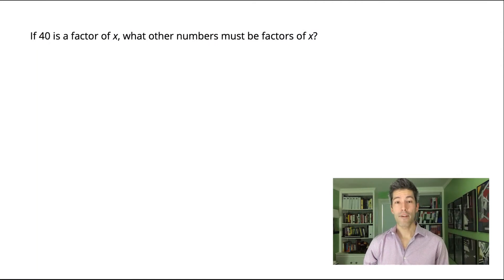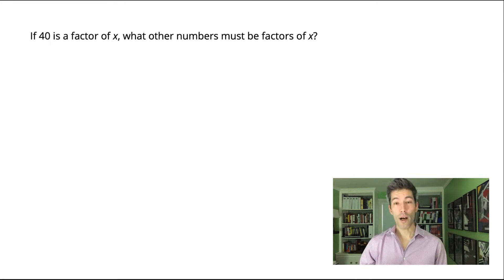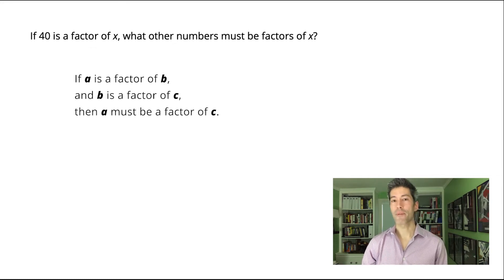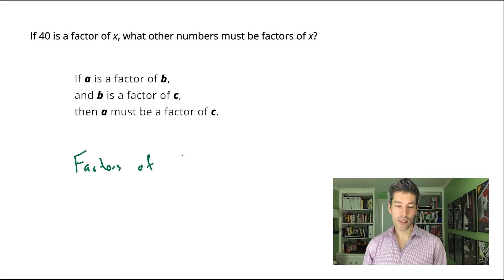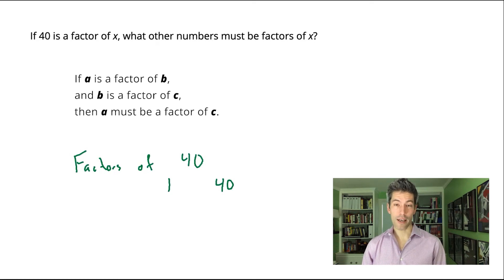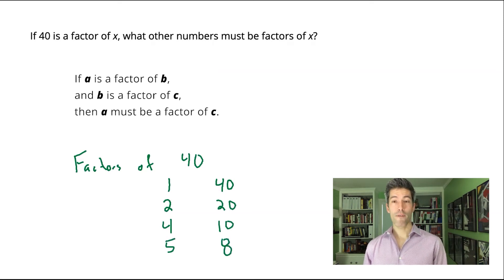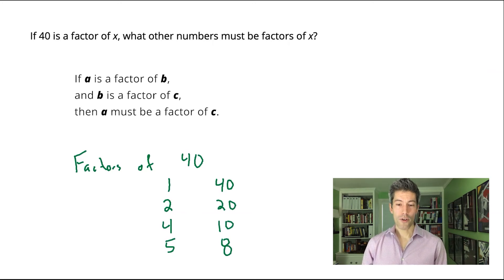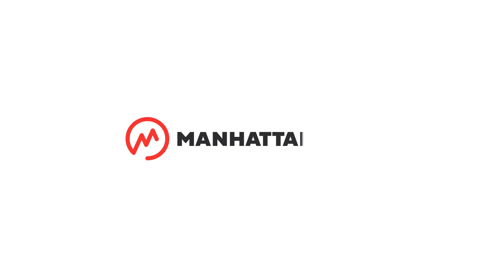The GMAT Math Spotlight: Jeff Teaches a Foundations Quant Question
Practice your GMAT quant skills with this foundational-level Divisibility problem, then GMAT instructor Jeff Vollmer will walk you through how they solved it.

Happy studying!

- Manhattan Prep